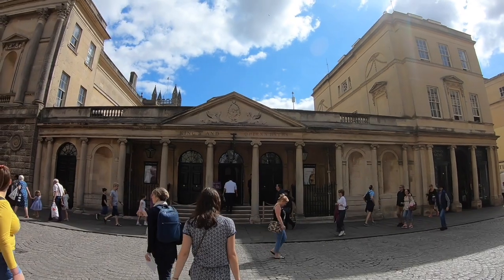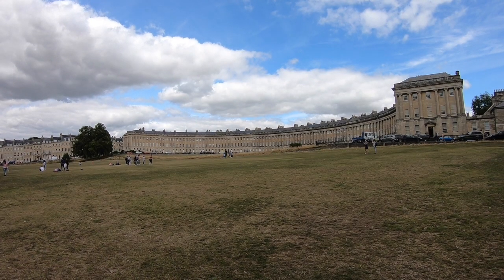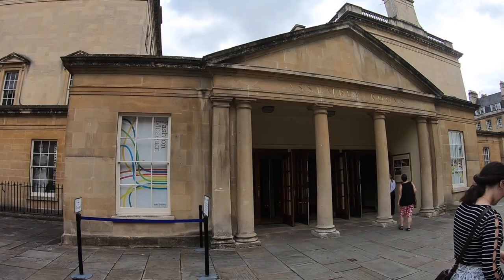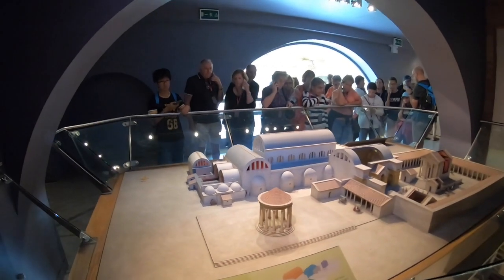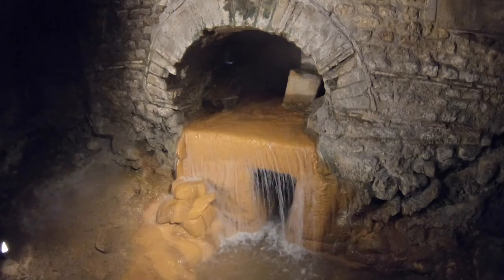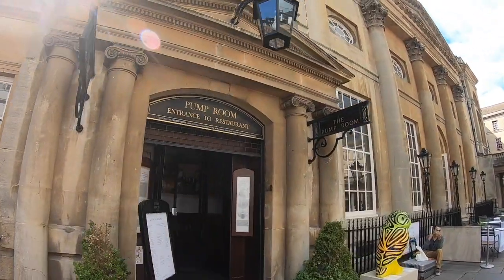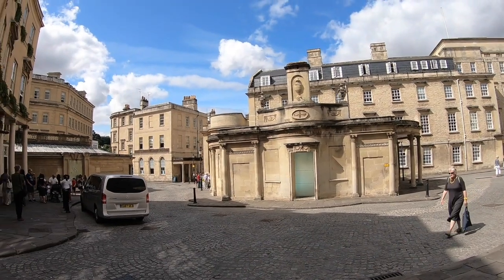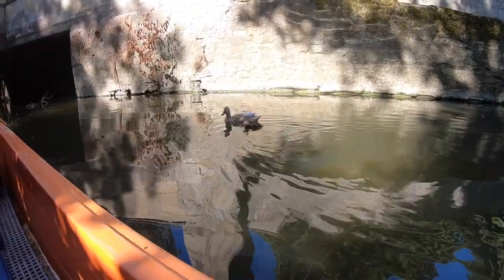Splish Splash, Visiting Bath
Hey guys!

Sadly, it's my last night in Oxford. 5 weeks really goes by quickly! For our last excursion, we travelled to Bath! This was especially exciting for our Jane Austen class because Bath was a very important setting in many of her novels! We were able to visit the Pump Room where the Master of Ceremonies introduced you to the well-to-do, the Upper Assembly Rooms where balls were held, and the most fashionable places to live at the time! We also promenading around a garden where Jane Austen might have walked and saw the "gravel path" where Captain Wentworth proposed to Anne Elliot in Persuasion.

The visit wasn't all about Austen, and we stopped by Pulteney Bridge, the Royal Crescent, and the Circus as well! We visited and toured the Abbey there, where we had a short homework assignment, and the old Roman Baths, which are definitely worth paying a visit even if it is crowded!

I finished out the day by taking the waters myself at Thermae Bath and Spa. I don't think that I've reaped any health benefits yet, but the views from the roof top pool were amazing and the Minerva pool was very relaxing.

After that, watch out for videos from London where I will be staying for the next week!